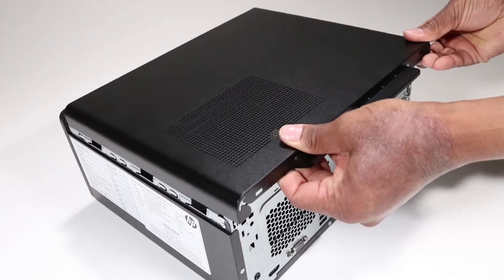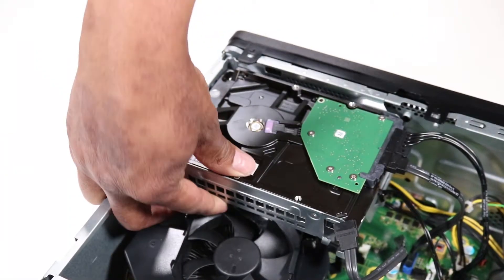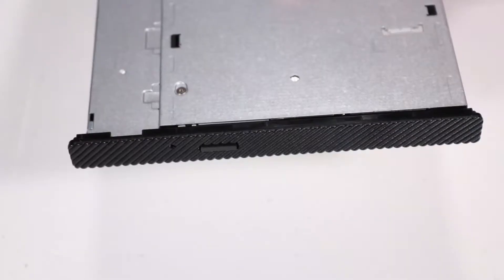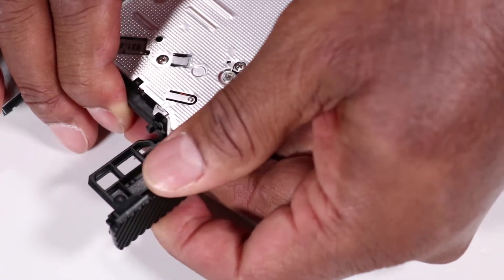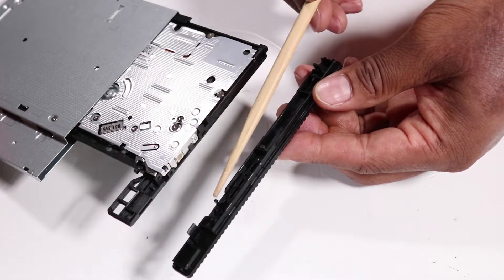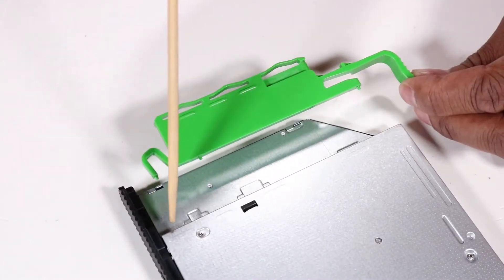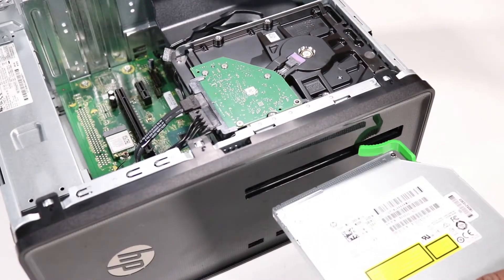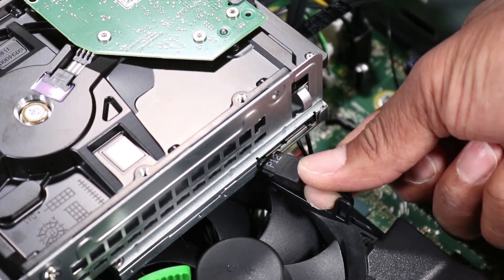Replace the Optical Drive | HP Desktop 190-0000 PC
Learn how to remove and replace the optical drive for HP Desktop 190-0000 PC